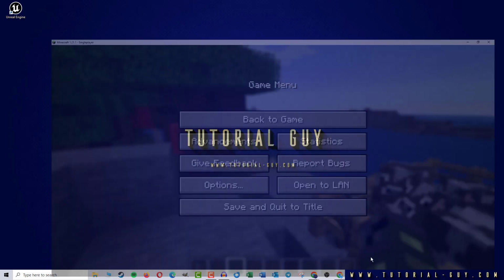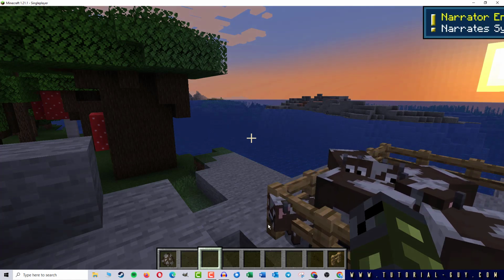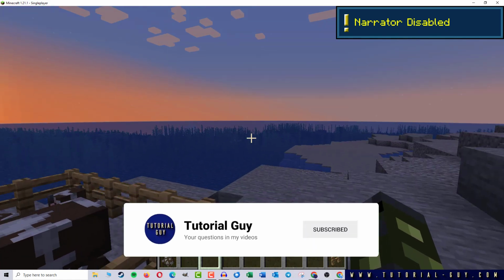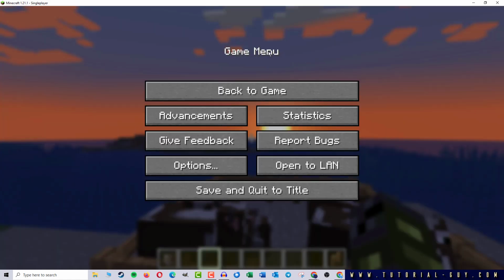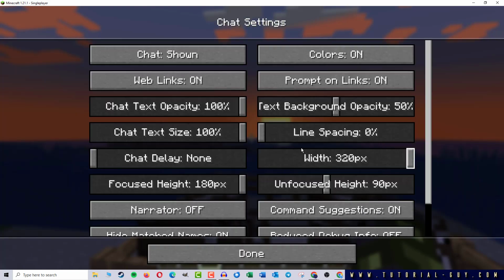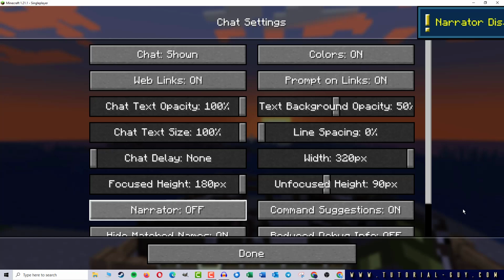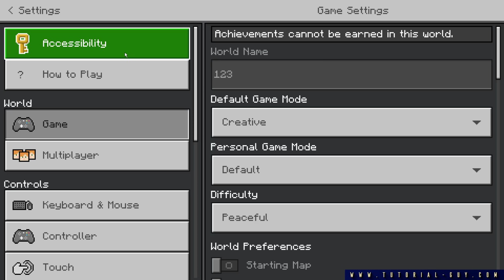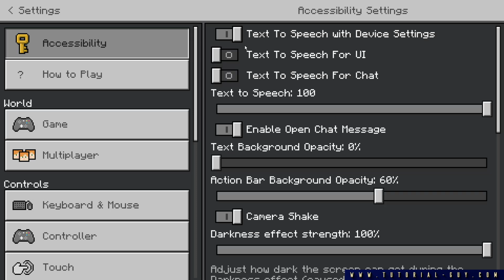How to turn off narrator in Minecraft ✅ Tutorial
Are you tired of the Minecraft narrator reading every little thing in your game? In this easy-to-follow tutorial, we’ll show you how to turn off the Minecraft narrator in just a few simple steps. Whether you’re playing on PC, console, or mobile, this guide is perfect for players of all levels.

In this video, you’ll learn:
- How to access the narrator settings
- Quick shortcuts to disable the narrator

Say goodbye to those annoying voiceovers and enhance your gaming experience! Let’s dive in and reclaim your gaming experience!